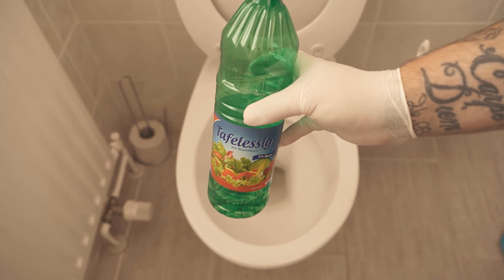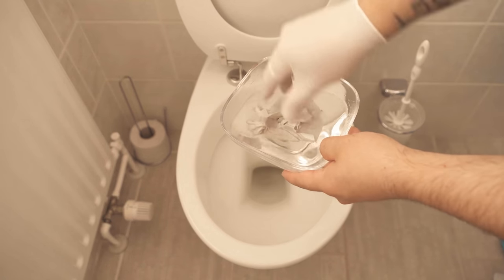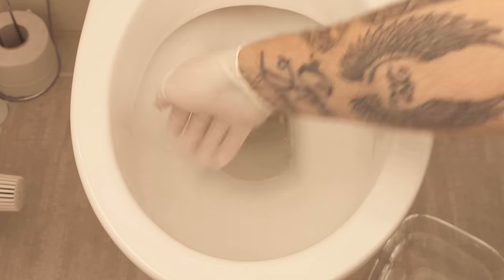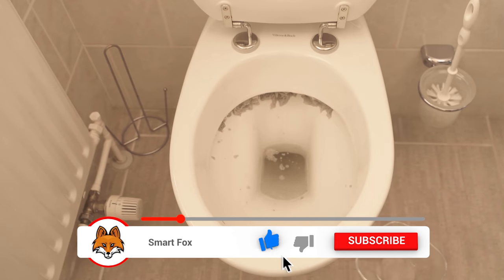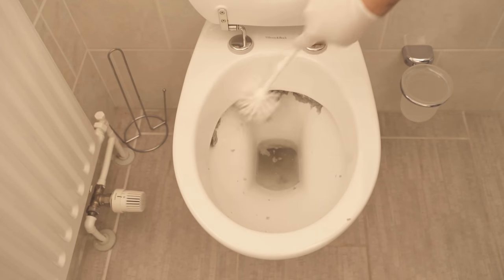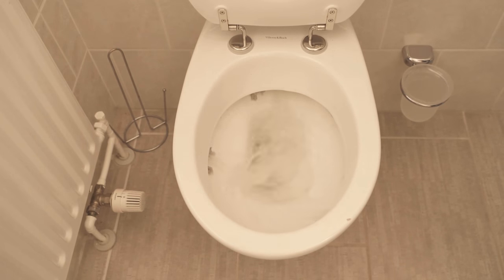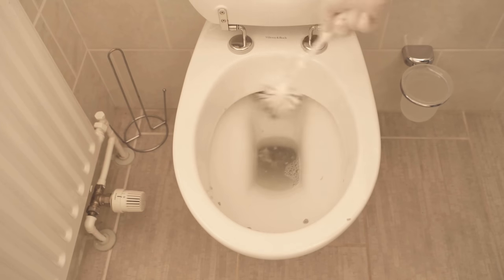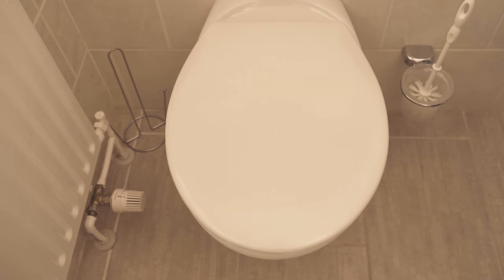With THIS combination you can clean your Toilet under the Rim 💥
Do you want to clean your toilet under the rim? - Here I show you how to do it easily!

Surely you also clean your toilet regularly. But if you have a toilet with rim, then you know how difficult it is to get all the dirt under the rim of the toilet clean. But there is a small ingenious trick, which I would like to show you here.

Because while you with a toilet, or the cleaner often do not really come under the edge, you manage the whole thing with toilet paper. And in connection with vinegar. Because vinegar dissolves lime and urine deposits very reliably, only it must also somehow stick under the edge, so that it can develop its full effect here. To do this, you need a bowl in which you can pour the vinegar. There you go now with your toilet paper once through, so that this is wetted so correctly beautifully with the vinegar. Now you put this toilet paper under the edge of your toilet.

You should not stuff it too much, because we want to get it out easily later. Leave it to work for about 30 minutes before you remove it again. For this you can remove the coarsest with a toilet brush and then rinse once. So you remove the toilet paper again and also some remains that have accumulated under the toilet rim. So all the lime and urine scale deposits disappear here again, because they are really well dissolved by the vinegar.

So easily you can get your toilet really nice and clean even under the rim. Try this little cleaning trick therefore necessarily once!